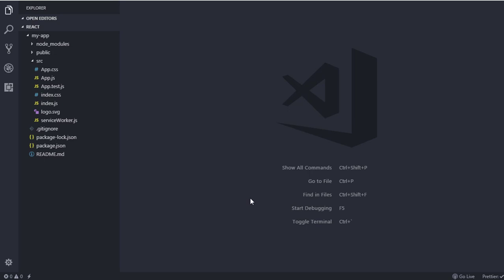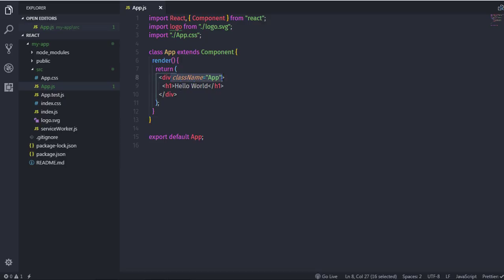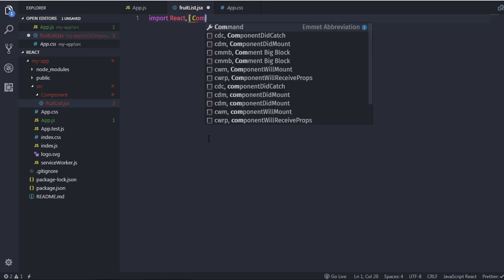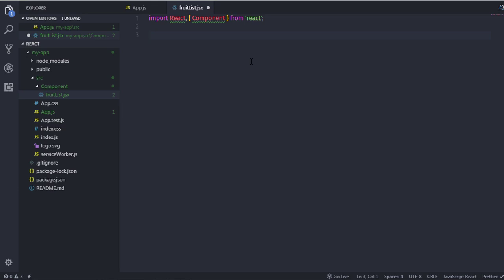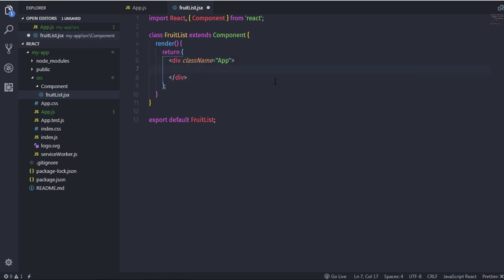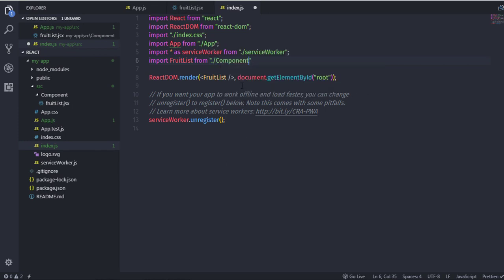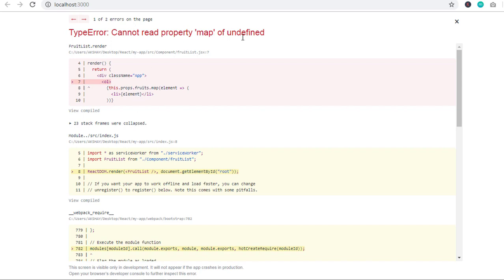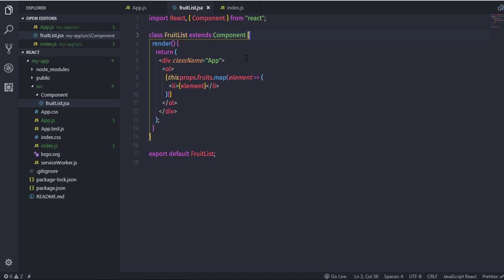Create Fruit List Using Component Properties - React For Beginners [20]